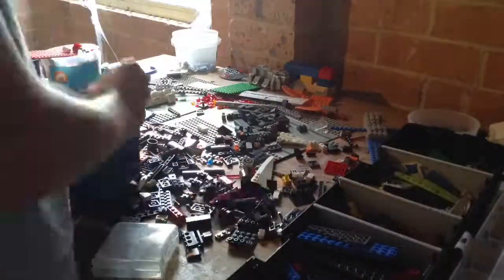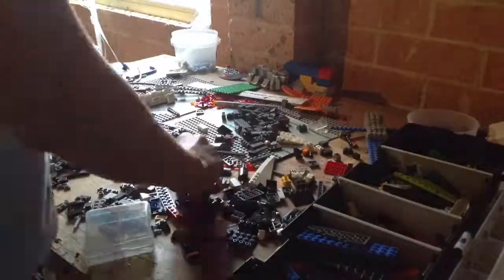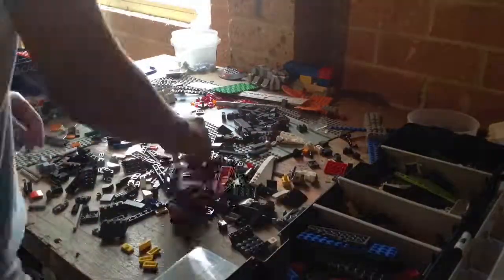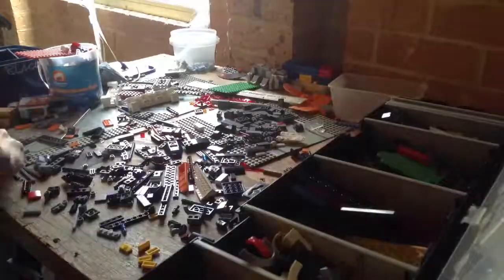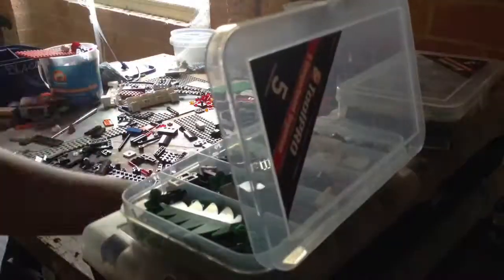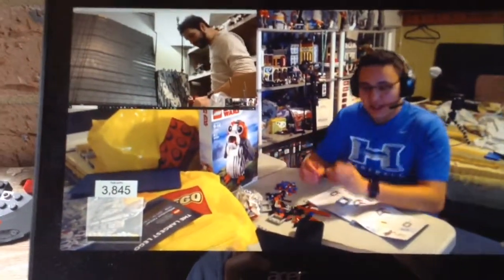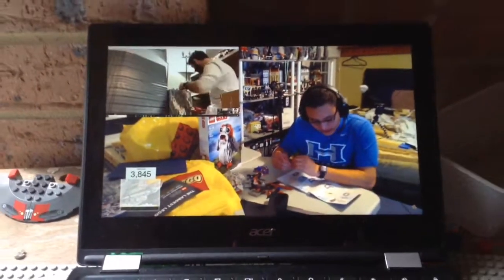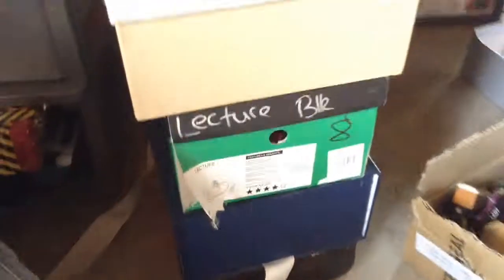LEGO Update 6-SORTING, SORTING AND MORE SORTING!!!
Just a lot of sorting...